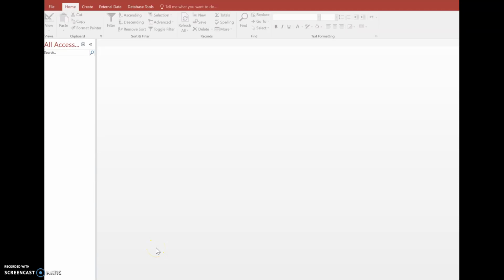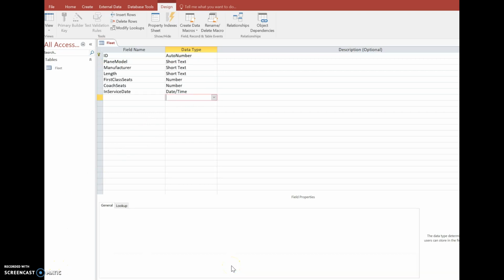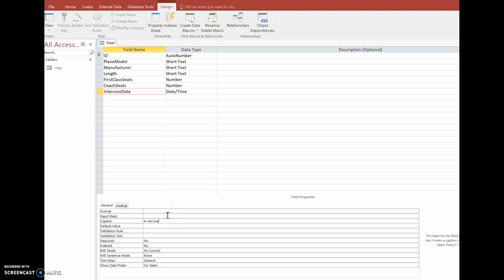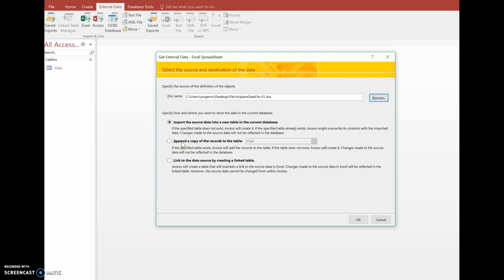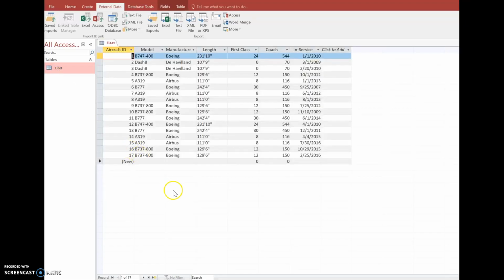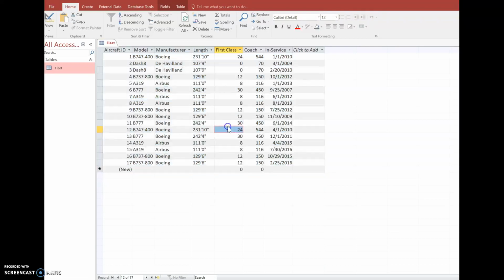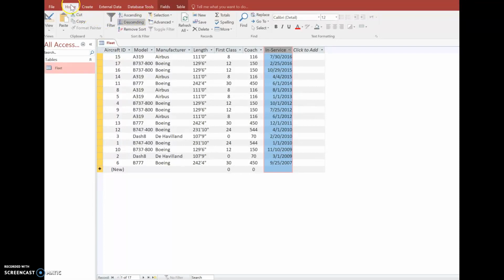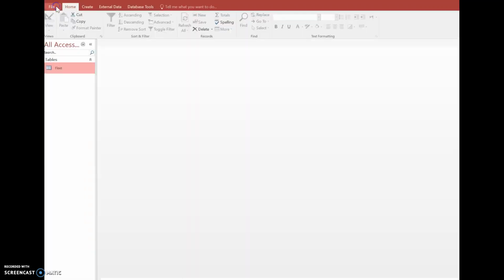Access Project 1-6